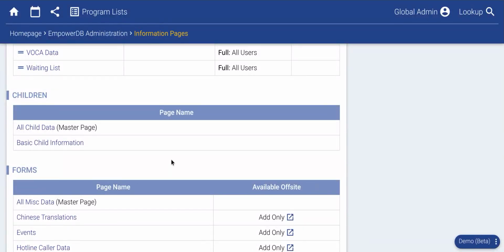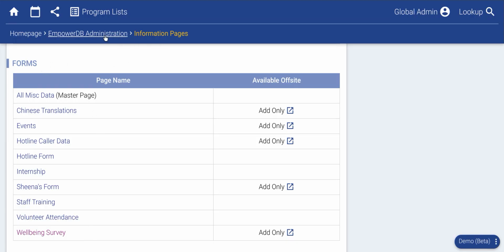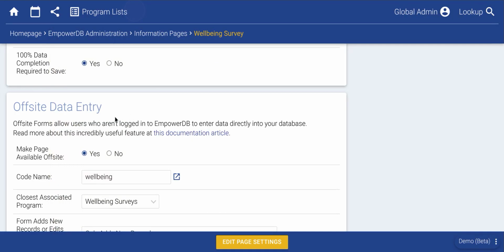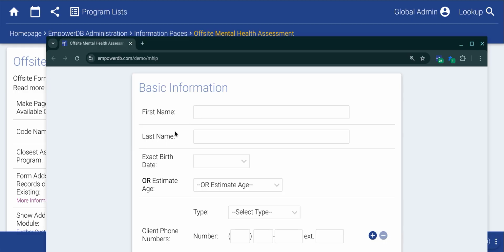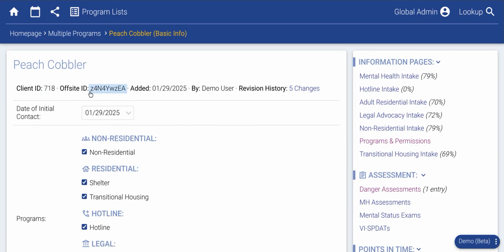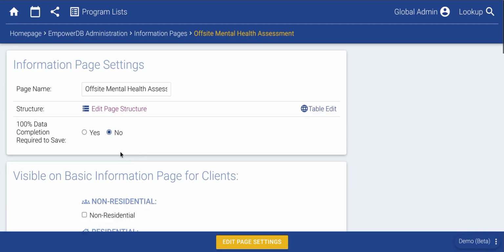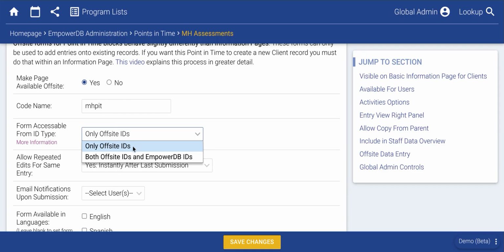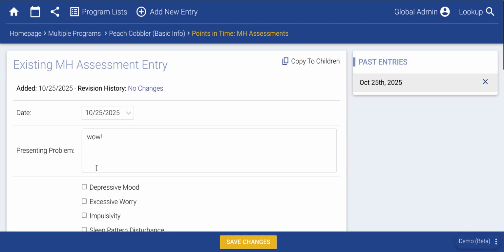Offsite Pages: Info Page vs Point in Time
A video to talk you through when you might want to set an Information Page (either Client or Data Form) or a Point in Time to be an Offsite Page.

To learn more about setting up Offsite Pages, visit this documentation article from within EmpowerDB